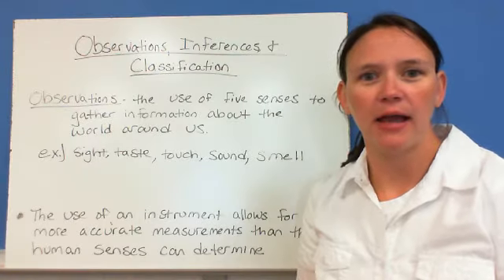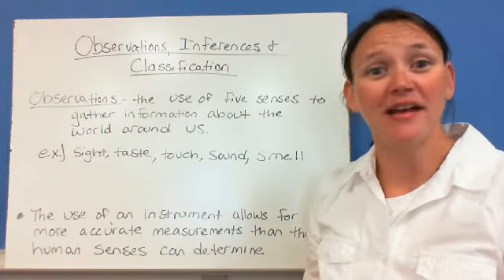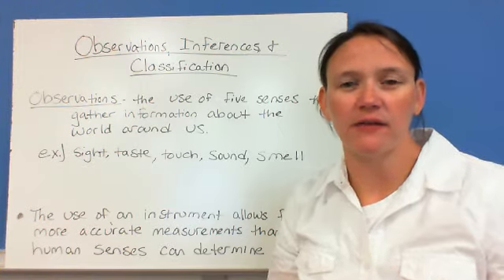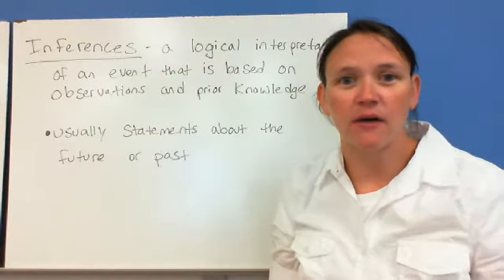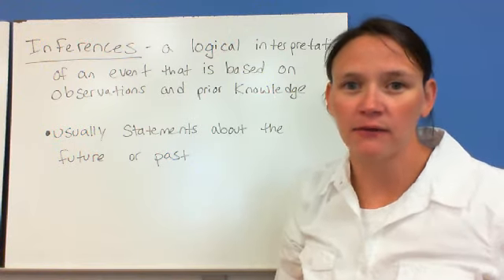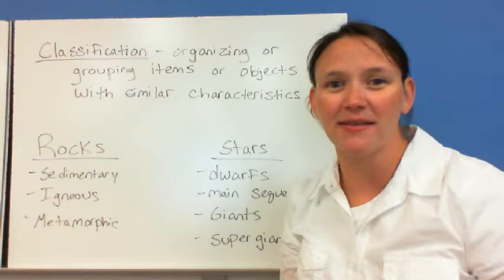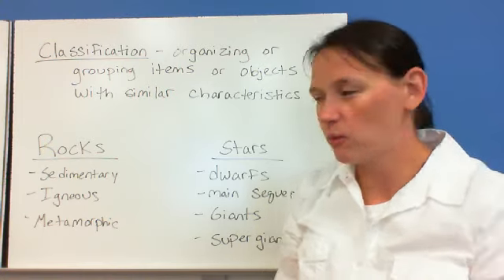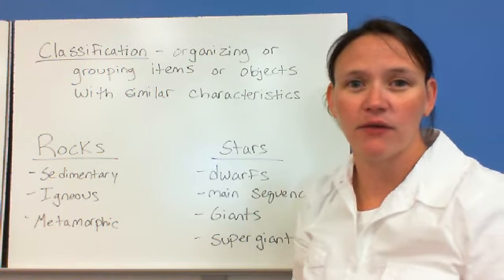Prologue: Observations, Inferences, and Classifications